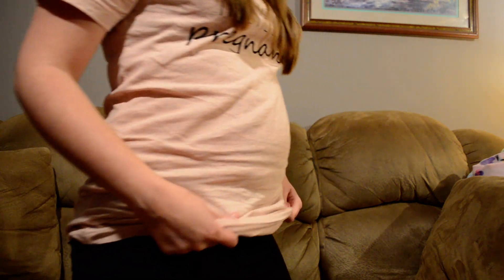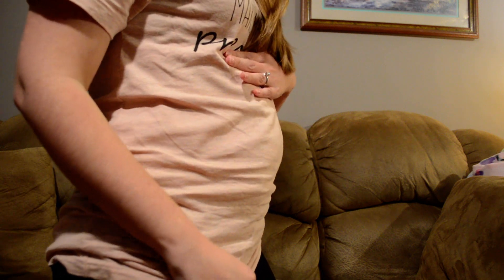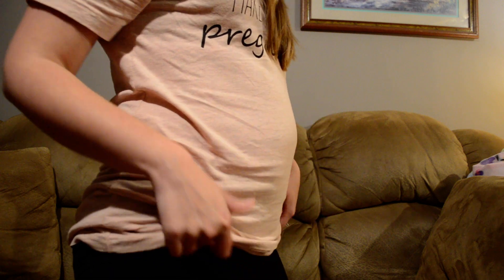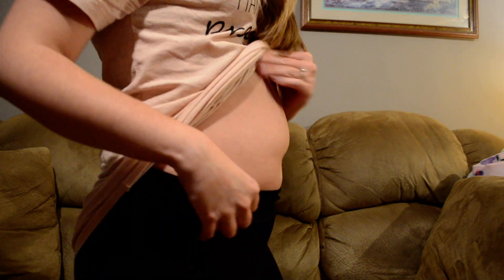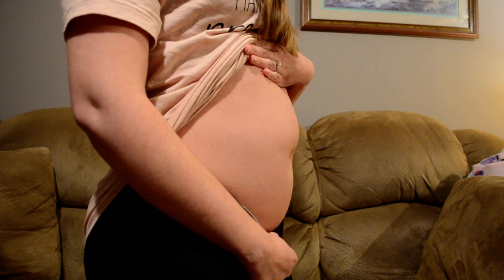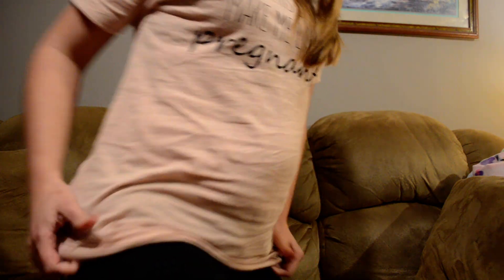19 Week Pregnancy Update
19weeks 1day